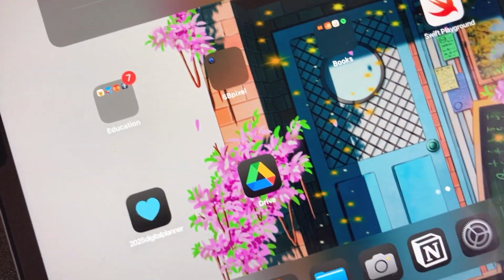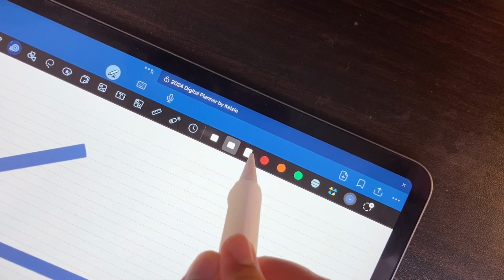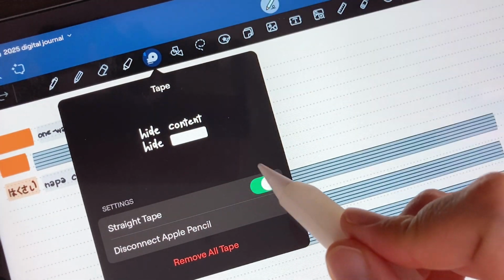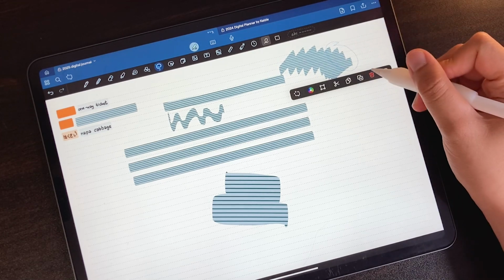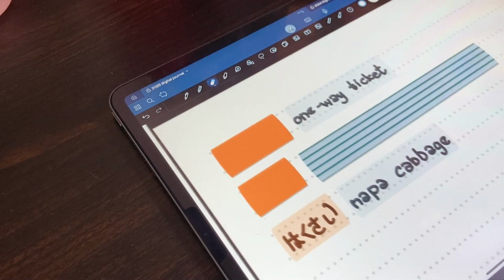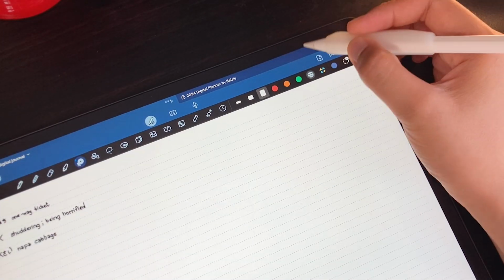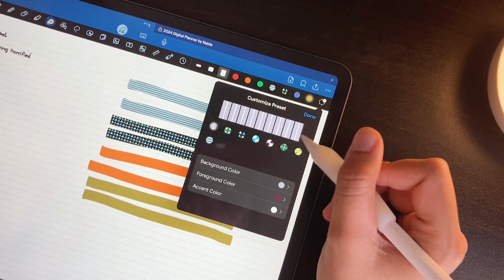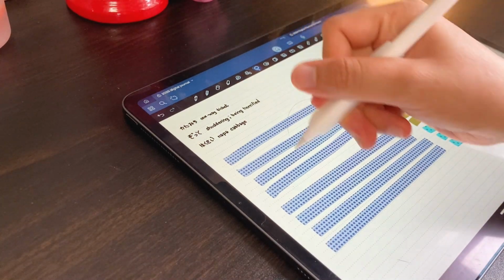All About the TAPE TOOL of Goodnotes 6 in 2025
Master the NEW Tape Tool in GoodNotes 6: Study Smarter & Decorate Better!
Ready to revolutionize your digital note-taking? The GoodNotes Tape Tool is here to transform how you study and organize your notes! In this comprehensive tutorial covers everything you need to know about this new feature.

🎯 What You'll Discover:
- How to access and use the Tape tool in GoodNotes 6
- Perfect active recall study techniques - hide answers and reveal with a tap!
- Creative decoration ideas for digital planners and journals
- Customizing tape thickness, colors, and patterns

🔹 Digital Planner for iPads: How to Create Your Own Digital Planner using Keynote

🔹 HOW TO NOT LOSE YOUR GOODNOTES FILES | how to properly backup and sync your files in Goodnotes